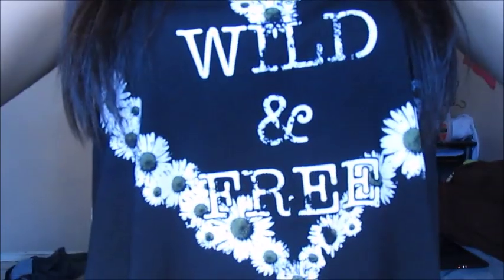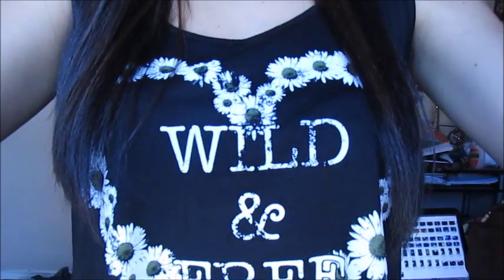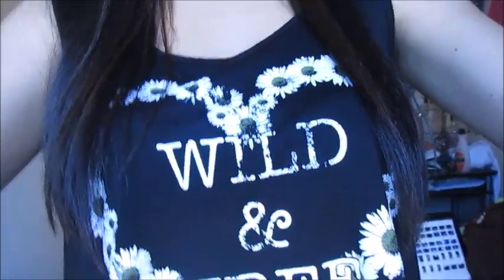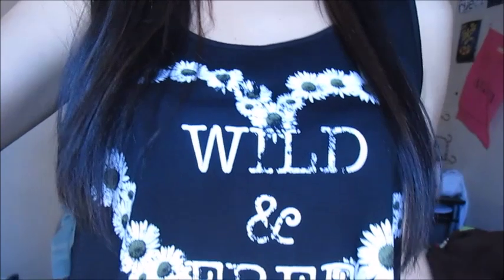Another ootd video!